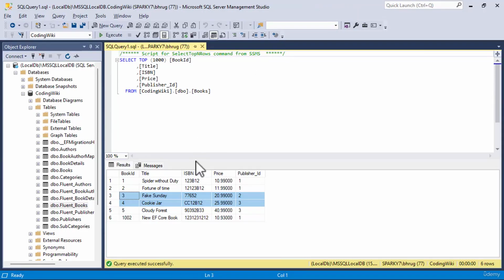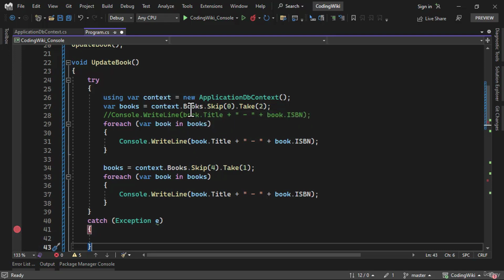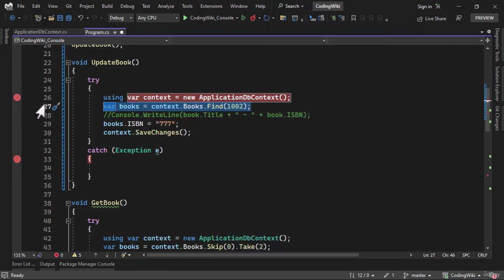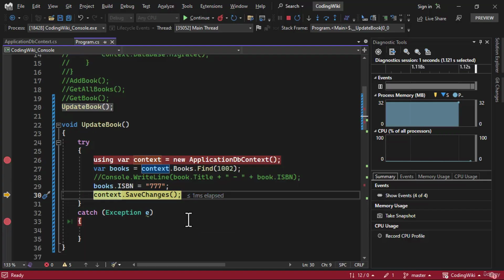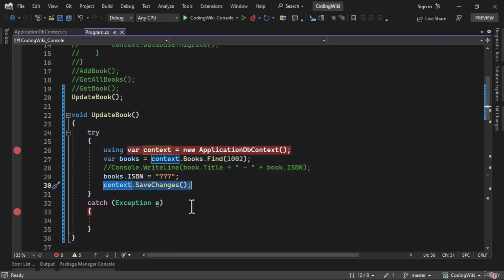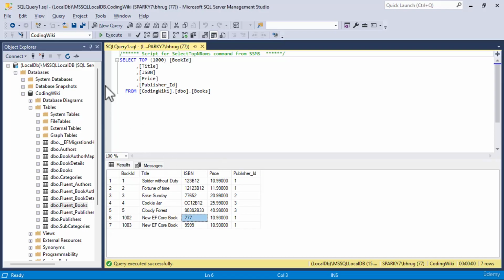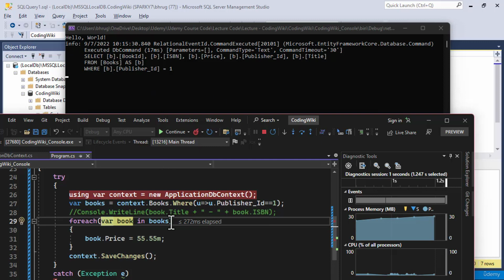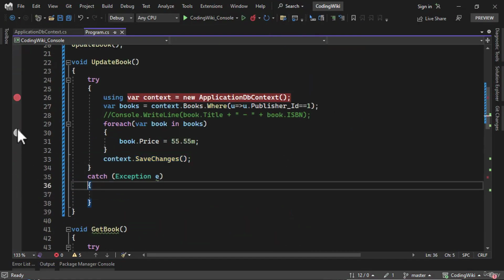66 Update in EF Core